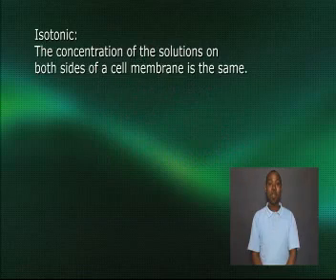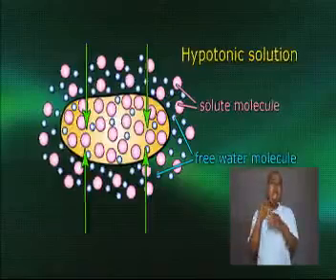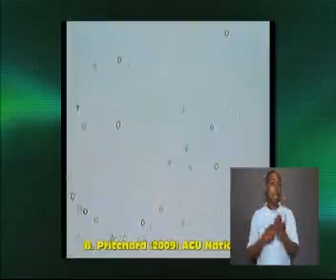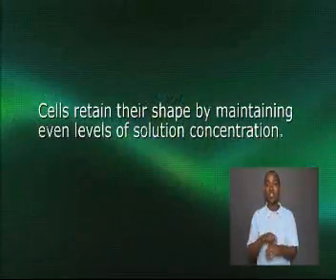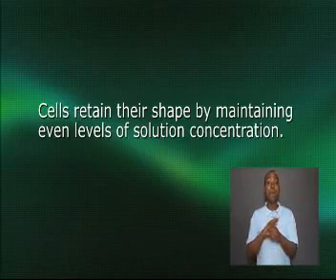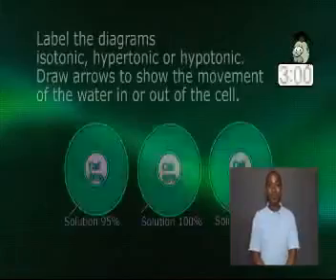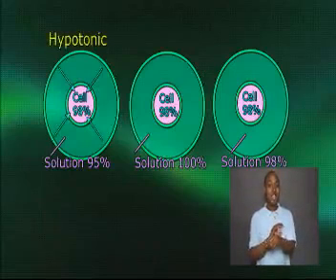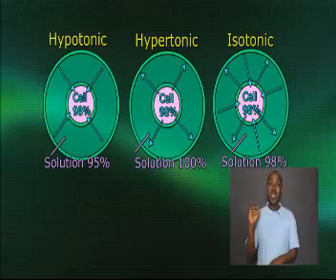Isotonic,Hypotonic and Hypertonic Conditions 1